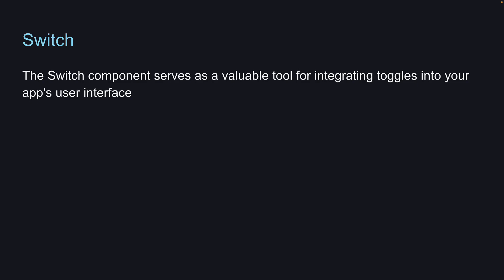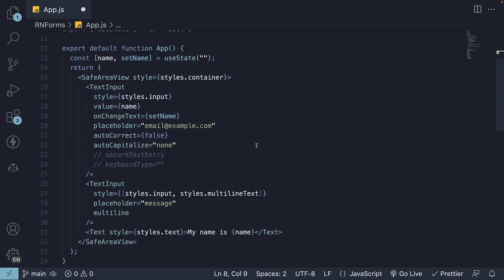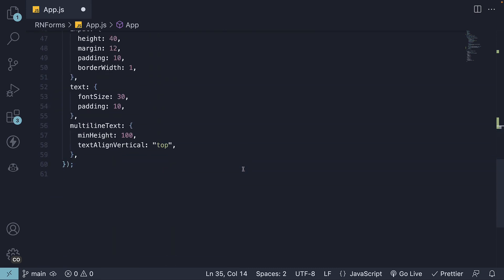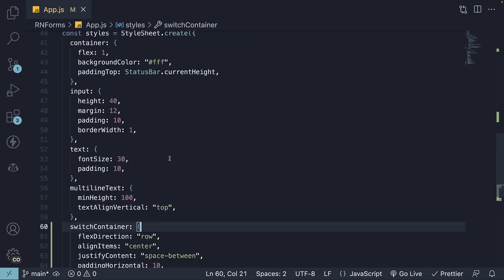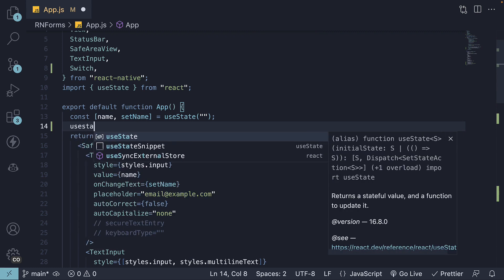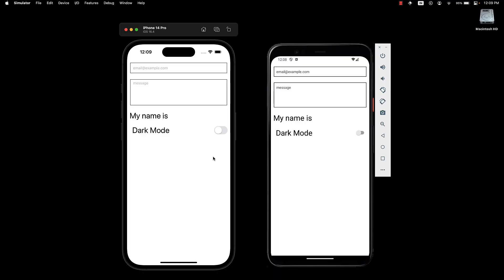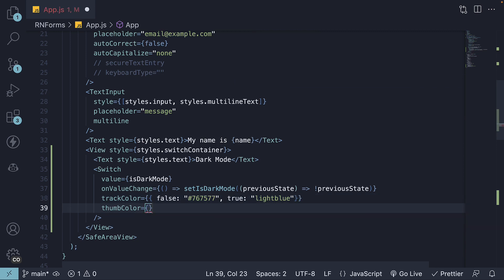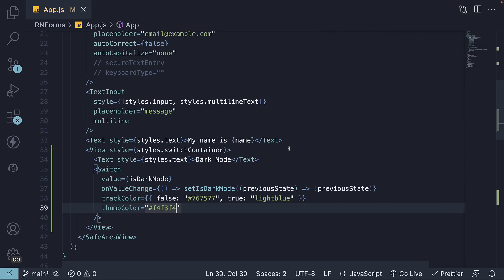React Native Tutorial - 61 - Switch